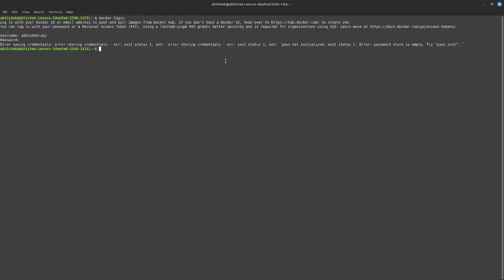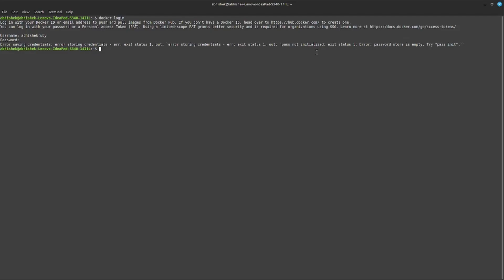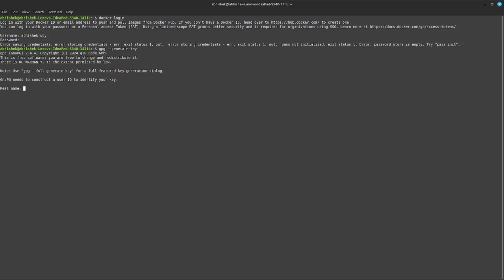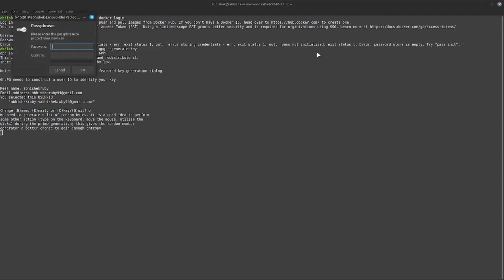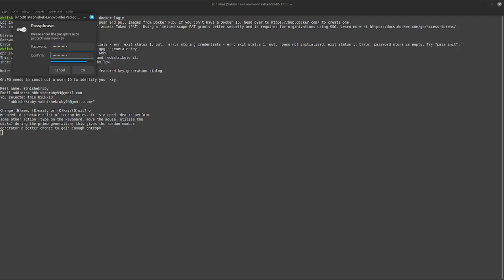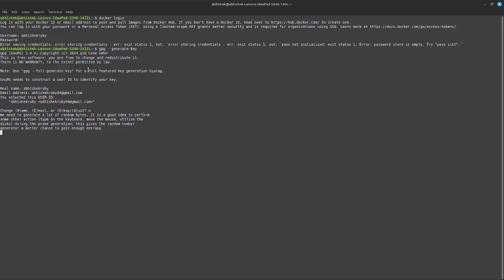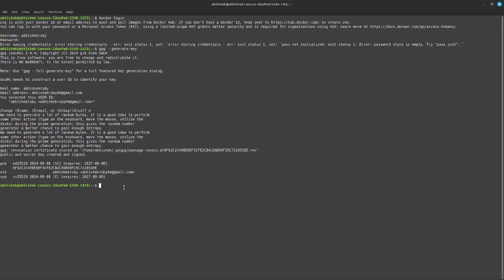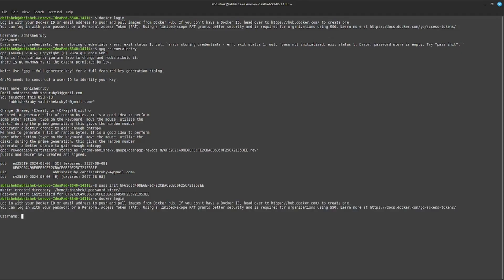Docker Login Error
Error saving credentials: error storing credentials - err: exit status 1, out: `error storing credentials - err: exit status 1, out: `pass not initialized: exit status 1: Error: password store is empty. Try "pass init".``

fix this  by :
Commands :
                         gpg --generate-key
                         pass init  (public key)

* Remember Passphrase password